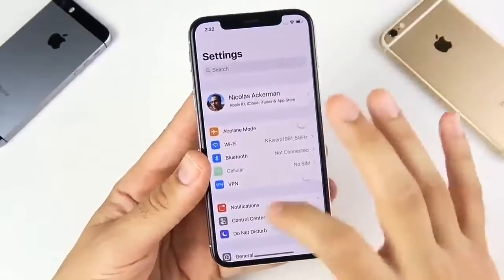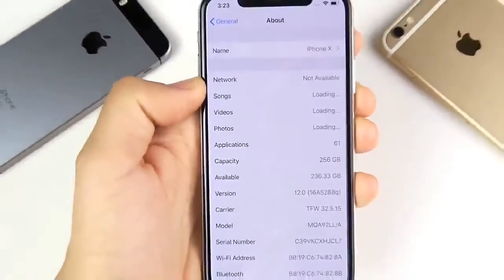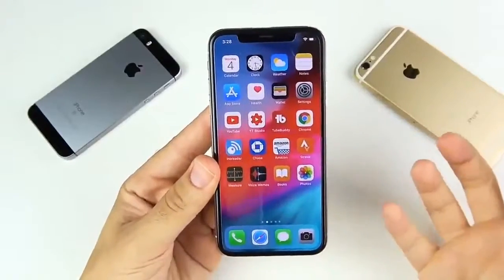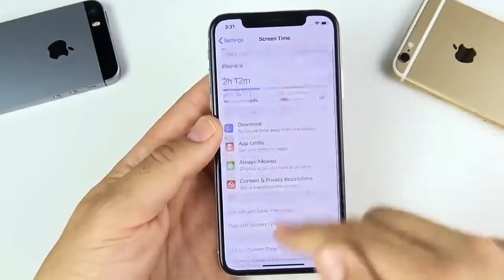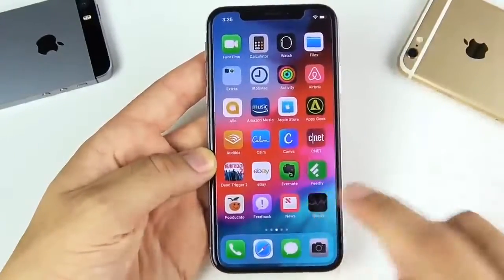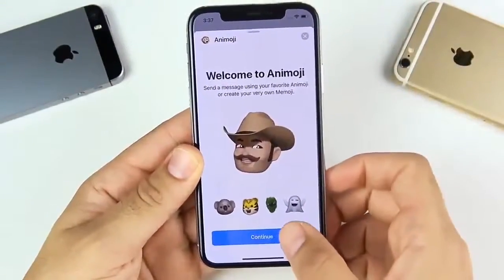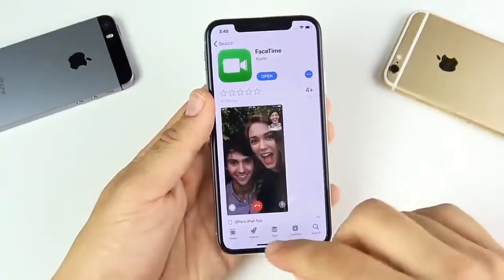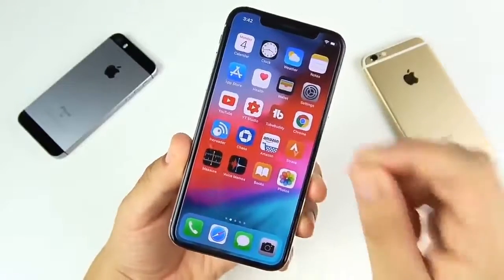iOS 12 Beta 1 Full Review in Detail Latest Video 2019